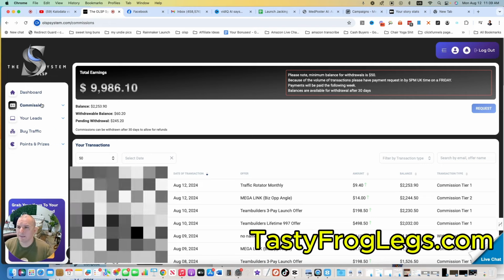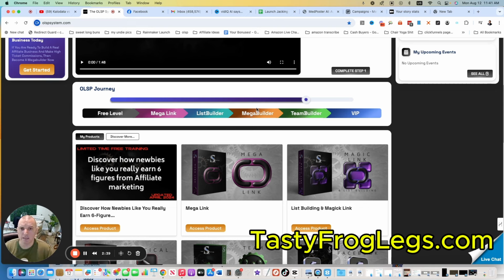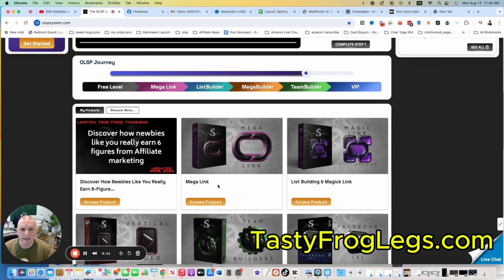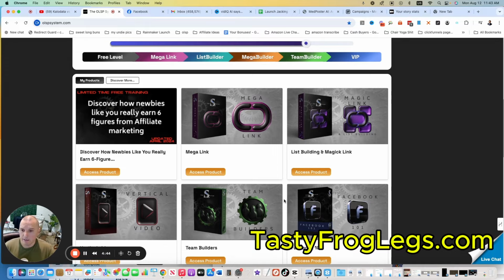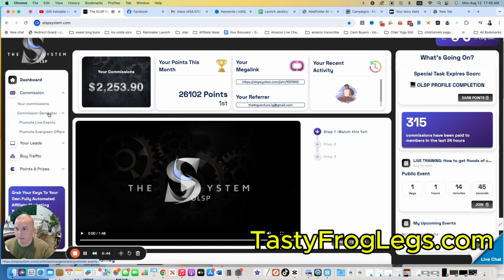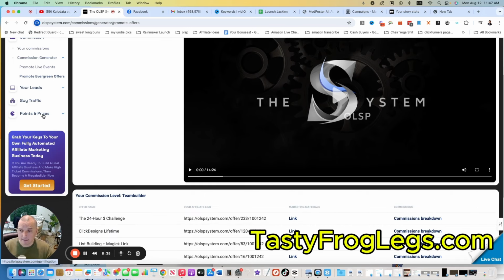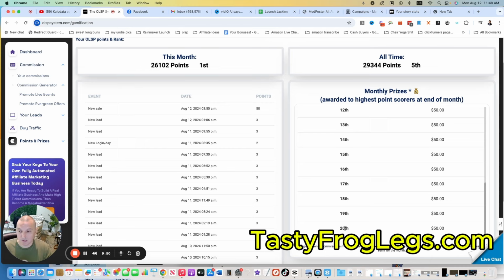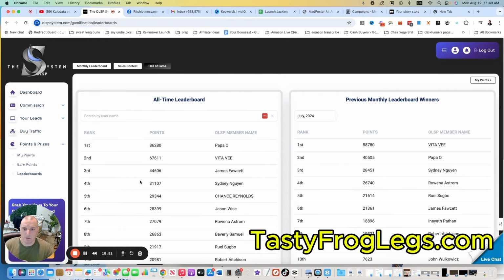The Ultimate OLSP System Tutorial: Mastering the Art of Online Business!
OLSP System - The OLSP System Tutorial

00:00 Introduction to OLSP Updates
01:53 OLSP Dashboard Overview
03:49 Exploring Different OLSP Products
05:42 Understanding OLSP Ecosystem
08:19 Opportunities for Growth in OLSP

Top 10 Questions answered in this video:

What does OLSP stand for?

OLSP stands for One Lead System Pixel, which is a tracking mechanism similar to a cookie, used within the system to track and optimize marketing efforts.
Is the OLSP System suitable for beginners?

Yes, the OLSP System is designed to be user-friendly for beginners, offering extensive training resources to guide users through every step.

What kind of training does OLSP offer?

How does OLSP help in generating income?

Can I customize the marketing funnels in OLSP?

Yes, the OLSP System allows customization of marketing funnels to fit your specific business goals and audience.

What is the Mega Builder, and how does it work?

The Mega Builder is an advanced tool within OLSP that includes a funnel builder, website builder, and email autoresponder.

What is the OLSP Facebook Group, and what role does it play?

The OLSP Facebook Group is a community of over 140,000 members where users can ask questions, share successes, and get advice. It's a valuable resource for networking and gaining support from other marketers.
What are the membership levels in OLSP?

Is customer support available for OLSP users?

Yes, the OLSP System offers 24/7 customer support to assist users with any questions or technical issues they may encounter.

Can OLSP be used to drive traffic from social media?